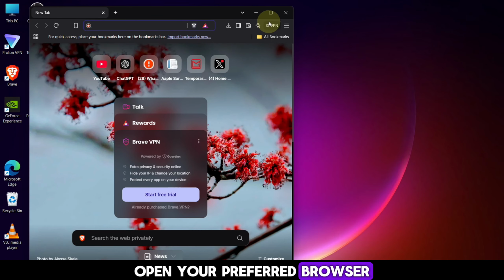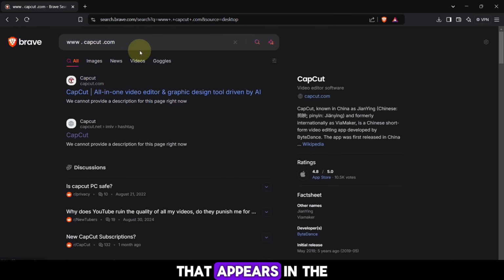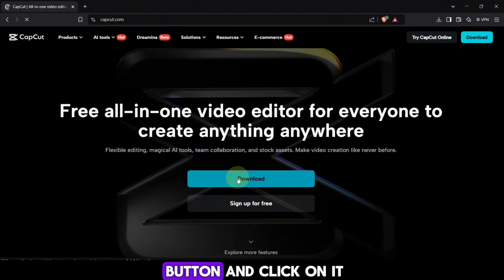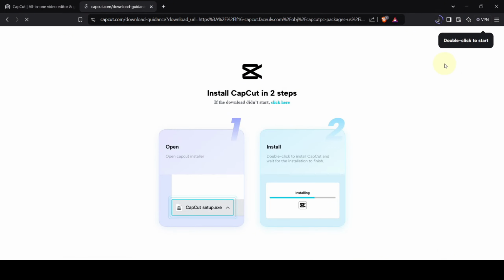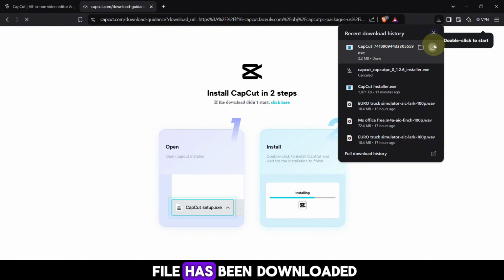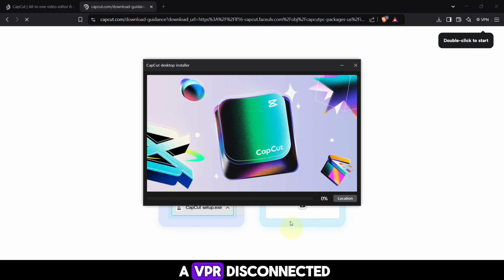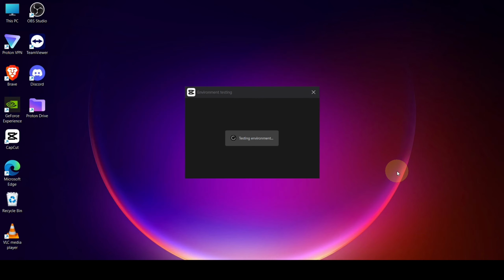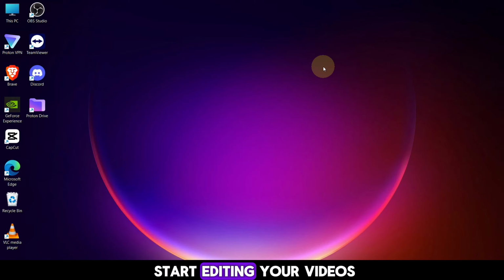How to Install CapCut on PC for FREE | Full Step-by-Step Guide!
Title: How to Install CapCut on PC for FREE  | Full Step-by-Step Guide!

Want to edit videos like a pro on your PC? 🖥️ In this tutorial, I’ll show you how to install CapCut on your PC for FREE in 2025! No emulator or complicated steps—just a simple guide to get you started with this amazing video editing tool. CapCut is perfect for creating TikTok videos, YouTube content, or personal projects. Learn how to access all its features, including transitions, effects, and text overlays, right on your desktop. Watch now and start creating! 🎬